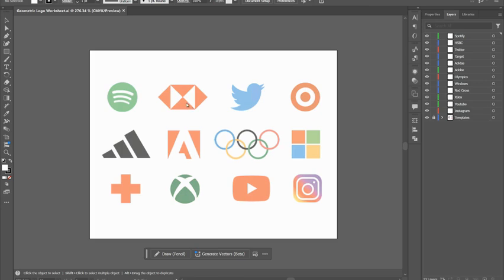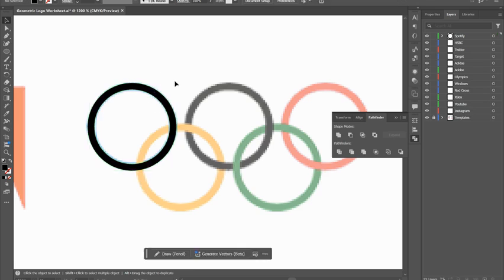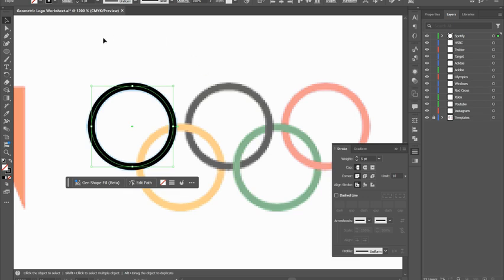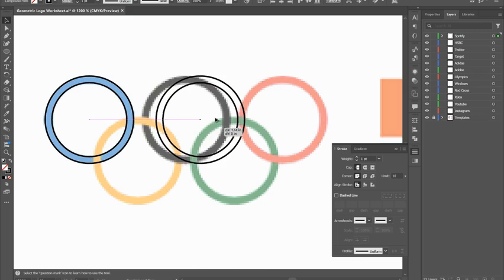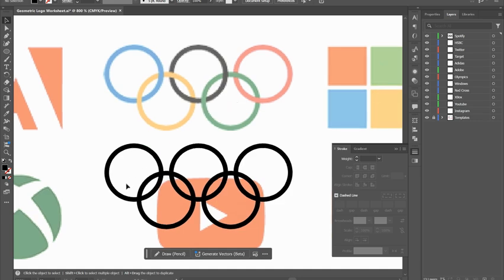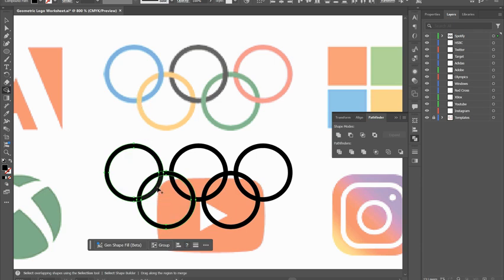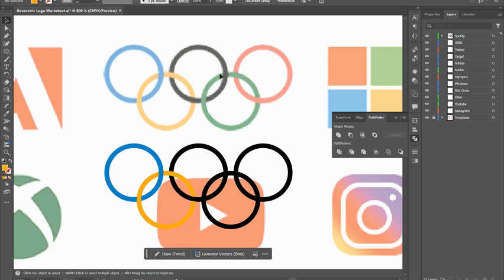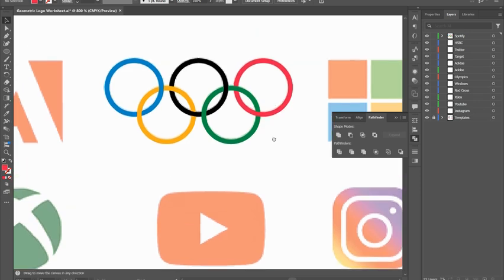Vector Art - Olympics Logo Tutorial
Follow these instructions to create your version of the Olympics logo in Adobe Illustrator.